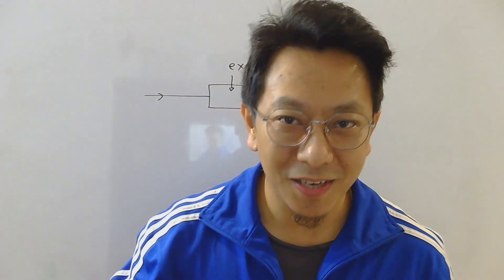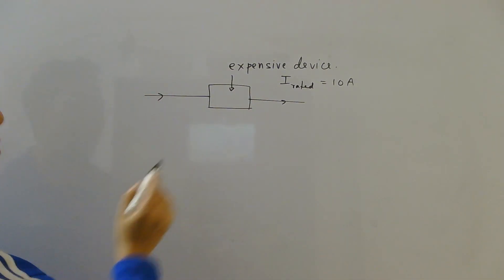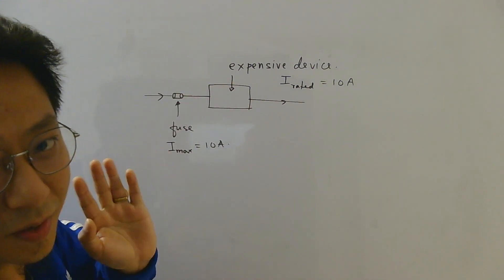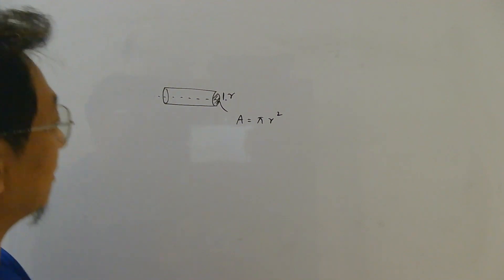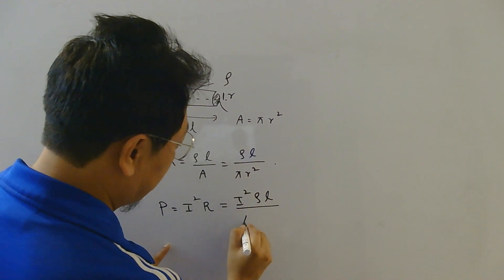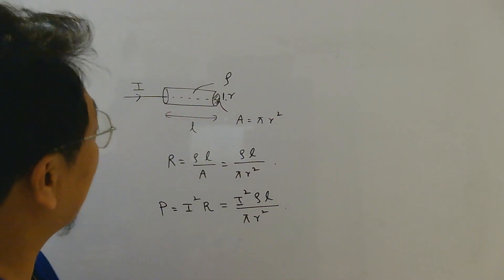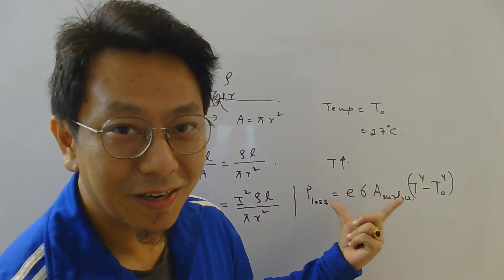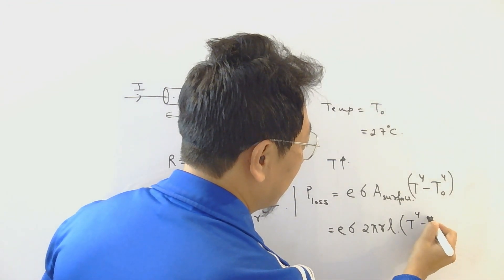Relation between maximum current (limiting current) and radius of a FUSE wire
In this video, we explore the fascinating physics behind fuse wires. Using the Stefan-Boltzmann law, we derive the relation between the maximum permissible current and the radius of a fuse wire.

The key idea is that when the power lost by radiation equals the power consumed due to the current, the temperature of the wire becomes steady. At the melting point of the wire material, this steady temperature corresponds to the maximum current the wire can handle before melting.

This detailed explanation simplifies complex concepts, making it perfect for NEET and JEE aspirants looking to deepen their understanding of thermal physics and electricity. Don't miss the opportunity to learn how physics principles apply to real-world safety devices!

4o